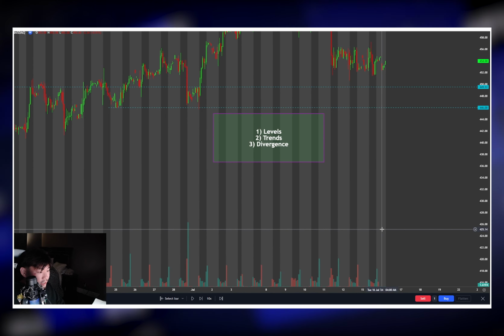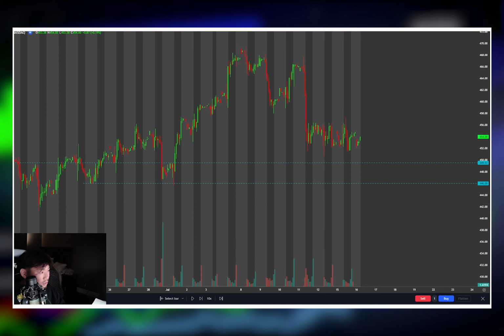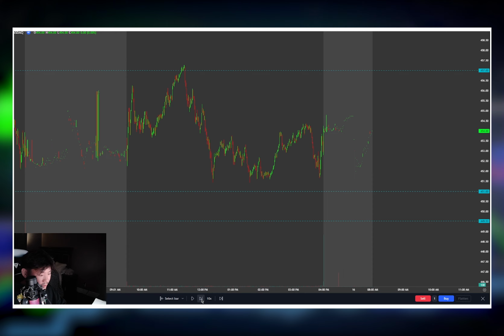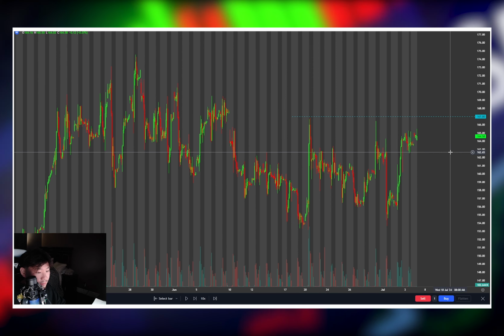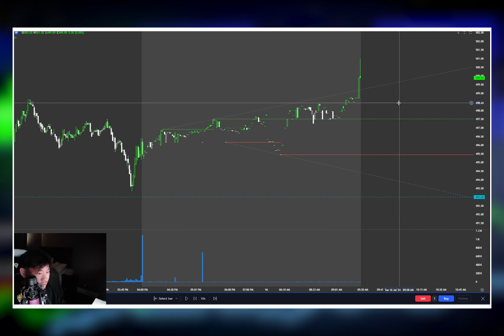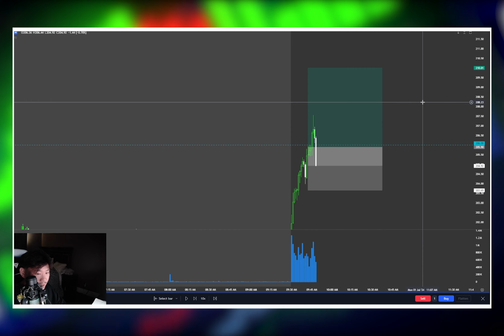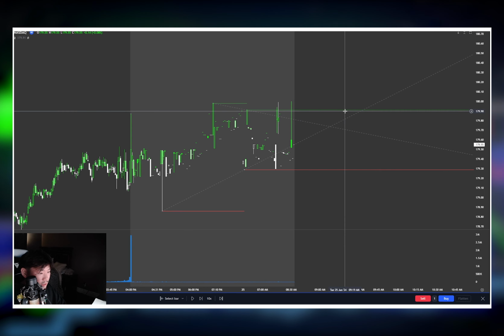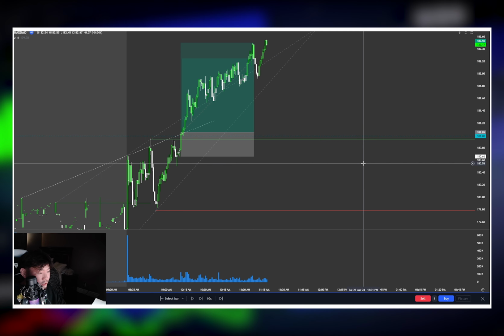Understanding The Best Day Trading Strategy (For Beginners)